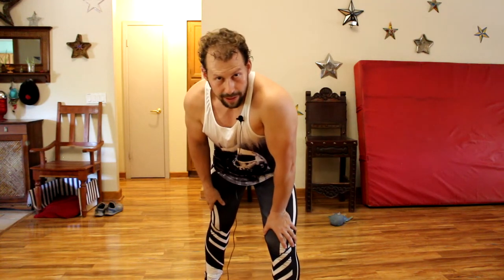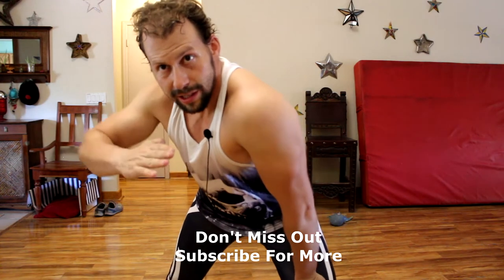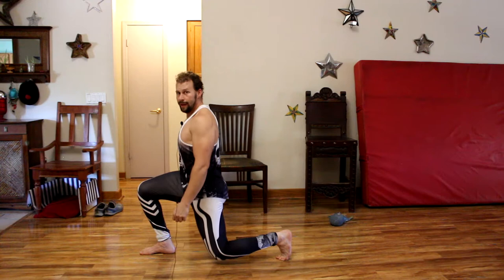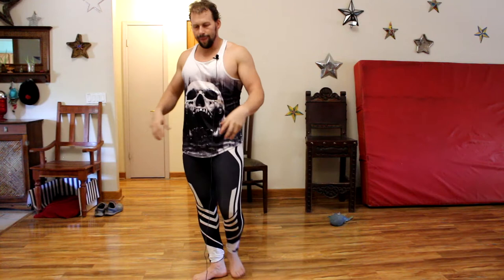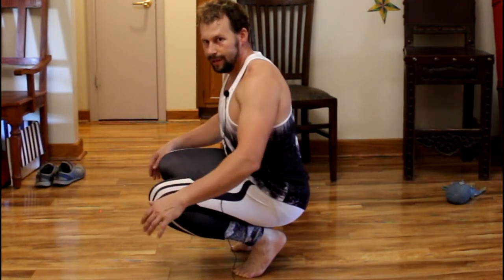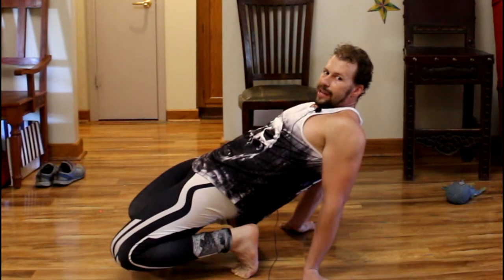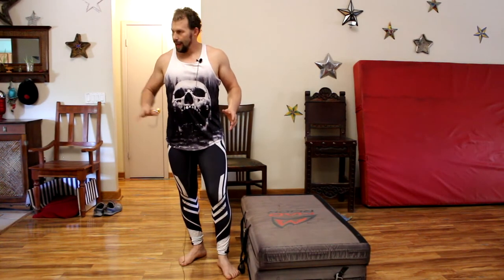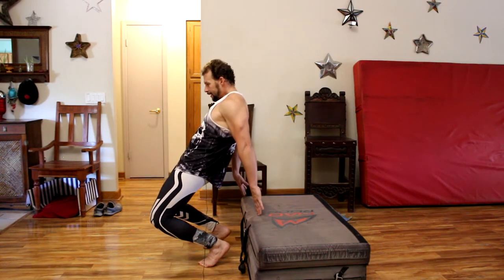Bulletproof Your Knees With Sissy Squats (Leg Extension Exercise) (Leg Day)(Knee Exercises)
The Sissy Squat is an amazing quad developer, Think of it as the Natural Movement of Leg Extension Exercises.  It takes a while to build up the tissues in the knees to take on this type of movement.  Go slow, take your time see the results.

For body building to a 50/60% of difficulty at a rep of 5/10 for 3/5 sets

For Functional Movement aim for 3/5 reps of 3/5 sets.

Like This Skull Tank and Leggings?  Like the way the video came out?

Panel Mat

tron leggings

skull tank

Hello Tubers.  My name is Francesco and I have been on a movement journey for over 20 years now. I was the first person in arizona to start systematized classes in parkour and acrobatics back in 2008 and help grow a program of only 12 students to over 450 students.

I started out with being exposed to martial arts such as Aikido, Ninjitsu and Karate. later I figured out how to dance and learned how to breakdance in high school as well as got involved in capoeira.  I got interested in Tricking and Tumbling in high school as well and in college got involved in Parkour after watching Urban Ninja video on old forums.  I went to college to get an education degree in dance and since then I have been doing in personal/group training, performing as an acrobat and making online Tutorials.  I worked at a gymnastics facility for 10 years and honed my teaching and training skills in calisthenics.  I currently have dedicated my career to help people with a health and fitness mind set explore my methods of mastering movement to enrich their lives.